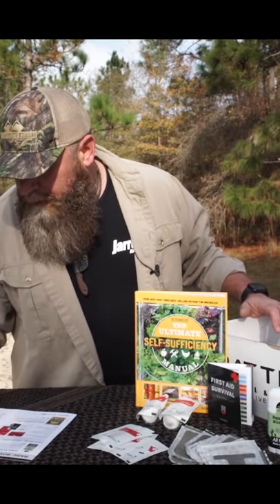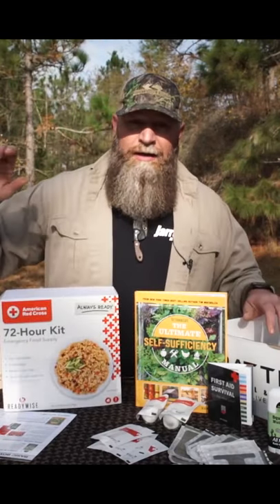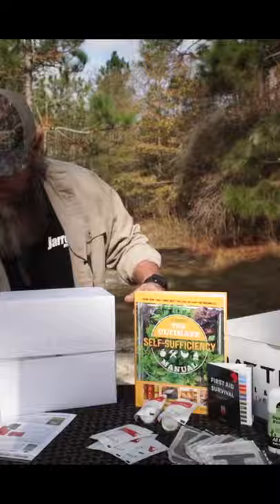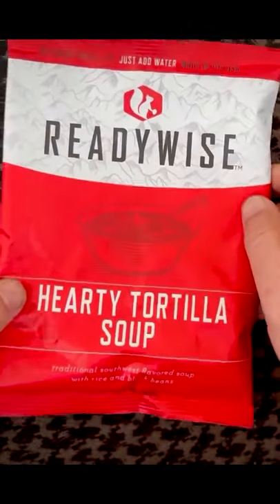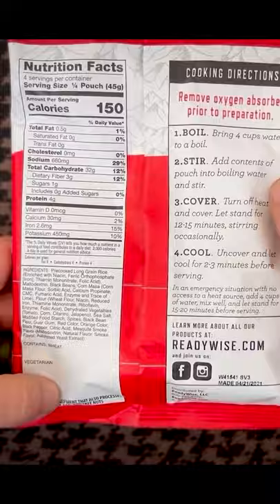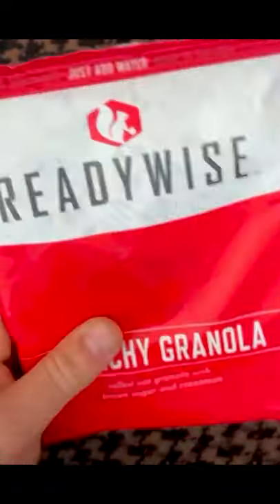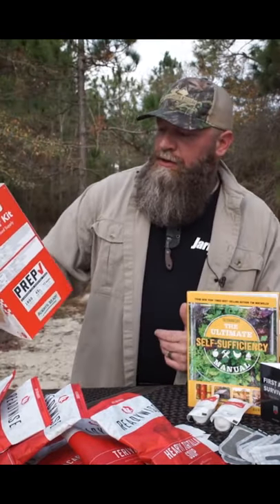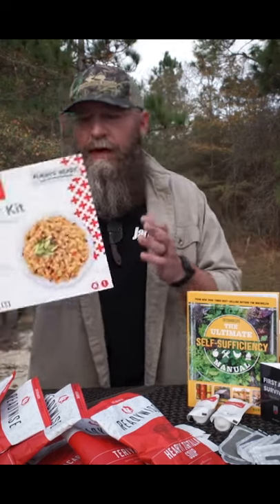Readywise Red Cross 72H